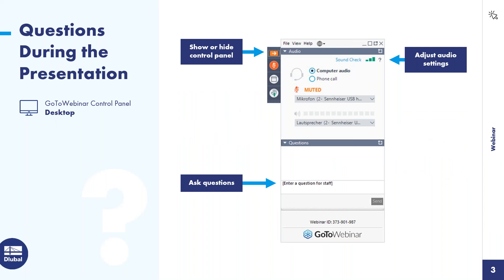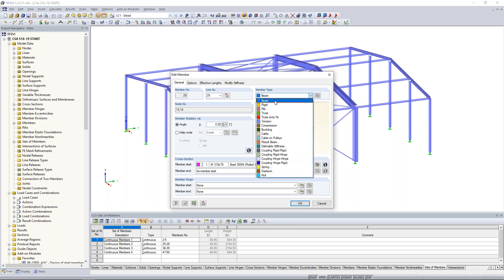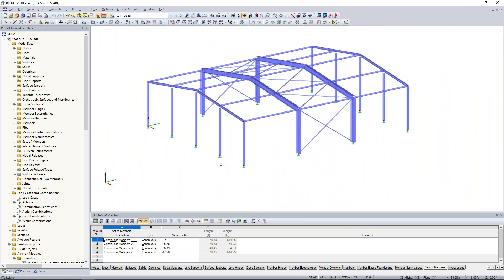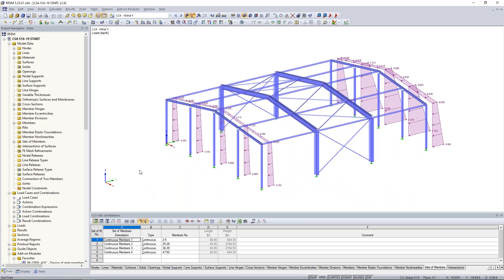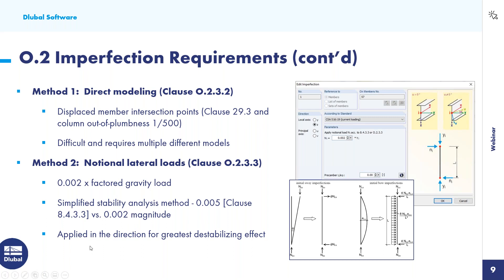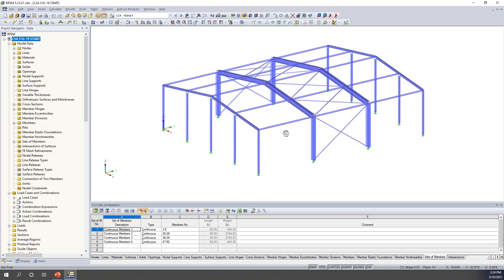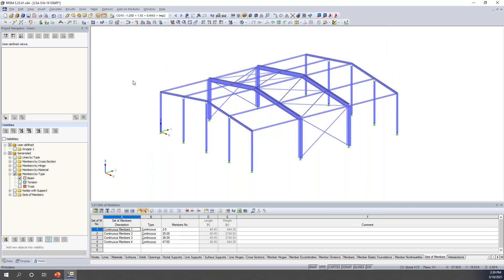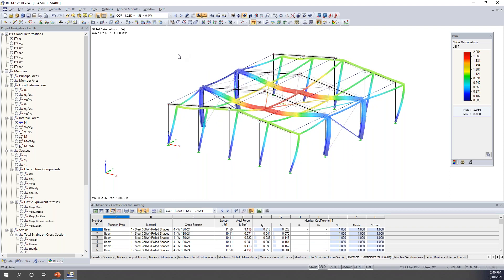[EN] Seminário web | Dimensionamento de barras de aço segundo a norma CSA S16:19 no RFEM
Este seminário web demonstra o fluxo de trabalho do dimensionamento de barras de aço segundo a norma CSA S16:19 no RFEM.

Cronologia:
00:00 Introdução
02:30 Visão geral do modelo e das cargas no RFEM
13:05 CSA S16:19 – Requisitos de estabilidade do Anexo O.2
39:24 Cálculo e análise de resultados
43:25 Dimensionamento de barras de aço segundo segundo a norma CSA S16:19 no RF-STEEL CSA
1:03:45 Conclusão

Faça agora o download de uma versão de teste gratuita dos nossos programas:
► Faça o download da versão de teste gratuita de 90 dias